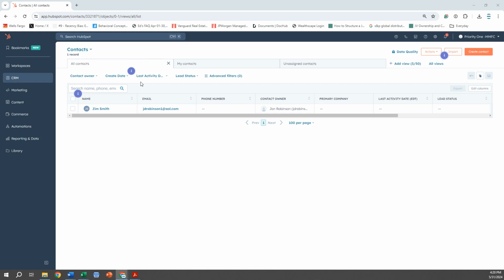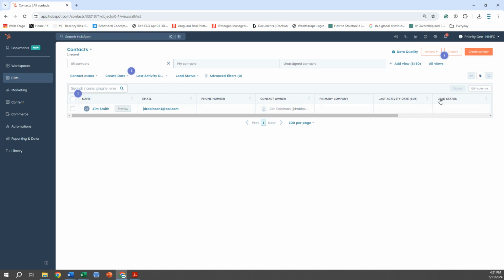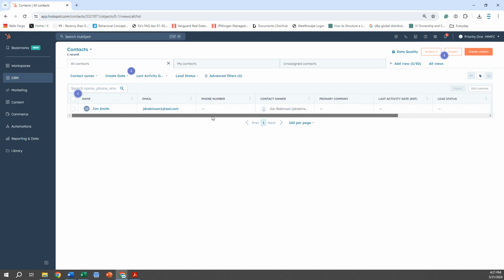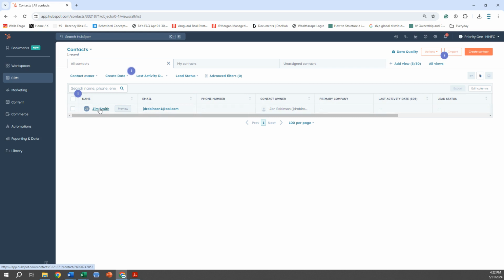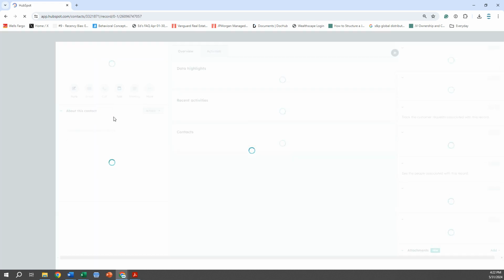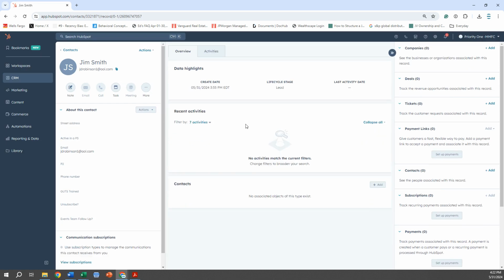Video 2 - Dashboard and Contact Screen